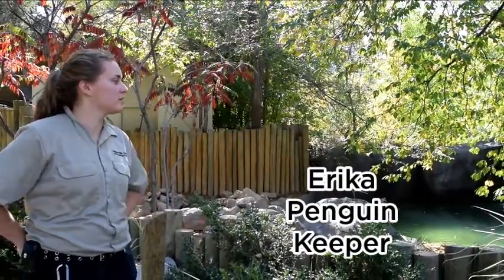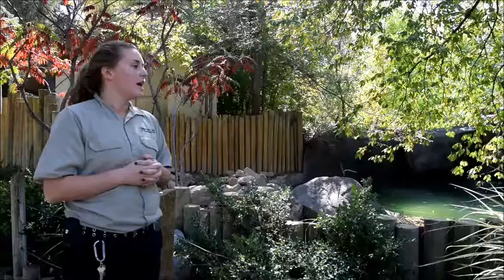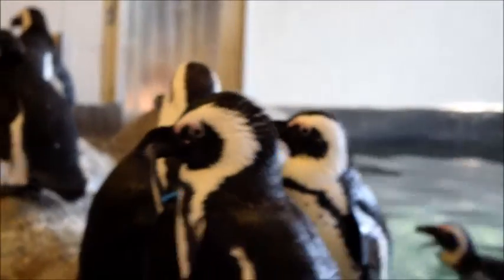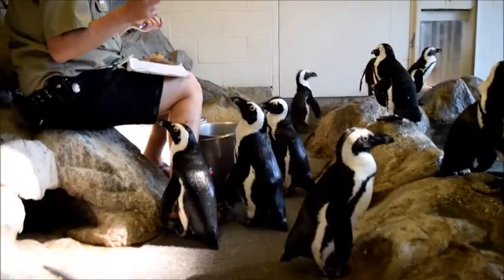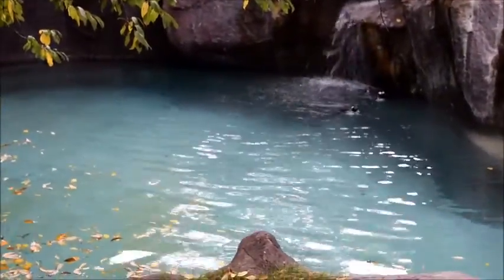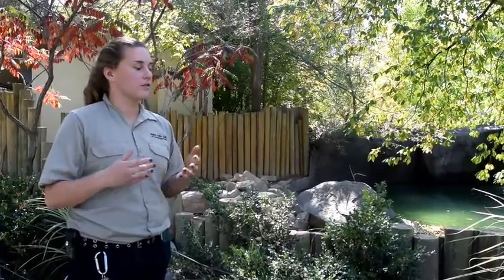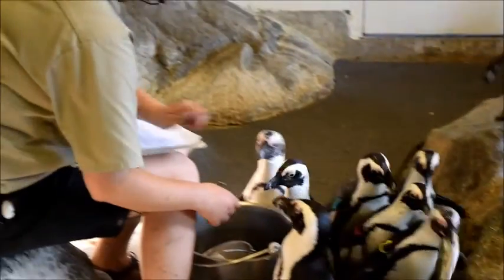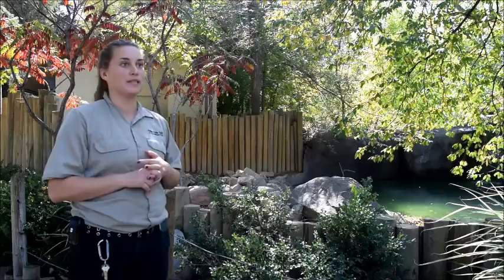SAFE African Penguin Conservation Project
We love our penguins at Idaho Falls Zoo! Learn more about the AZA SAFE (Saving Animals From Extinction) program for African Penguins from our very own penguin keeper.